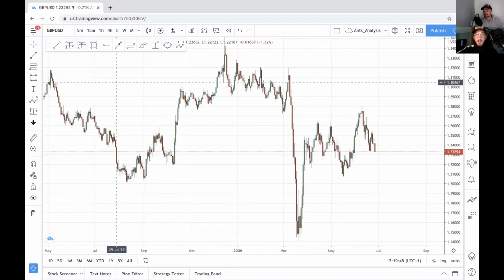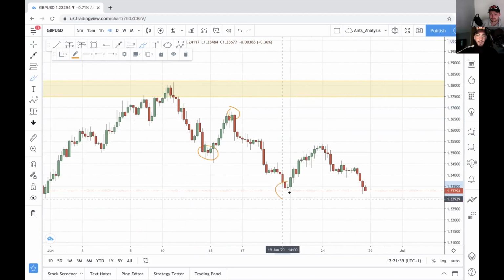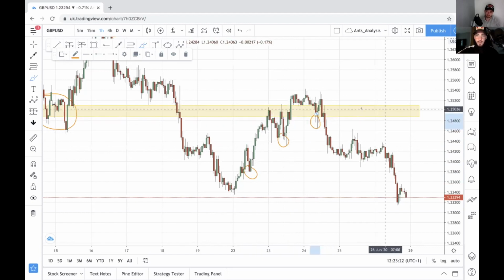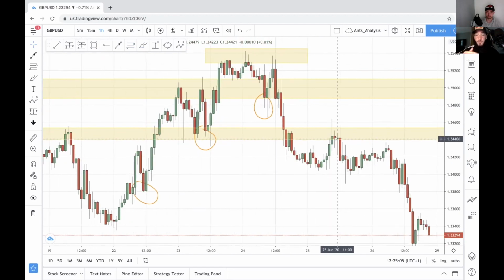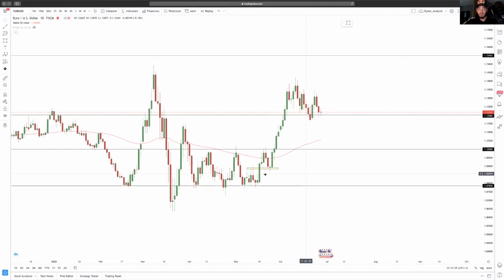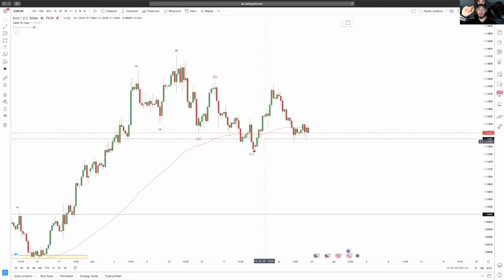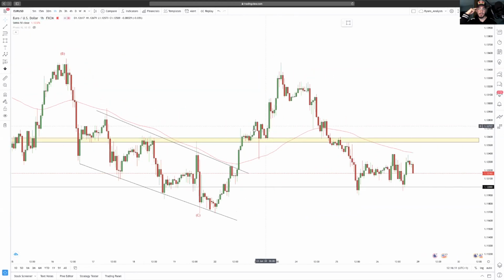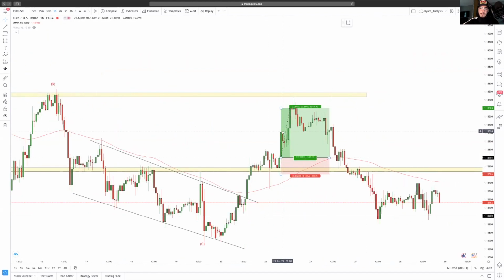Follow-up Trades - Episode 1 - 27/06/2020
Welcome to Follow-up Trades - 27/06/2020 by Ant and Ryan. In this episode Ant and Ryan run through EUR/USD and GBP/USD.